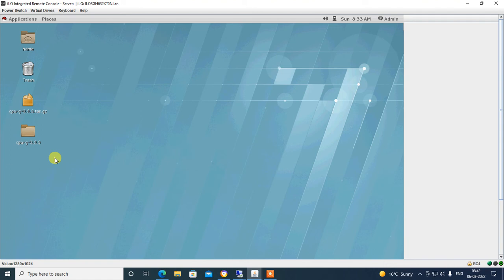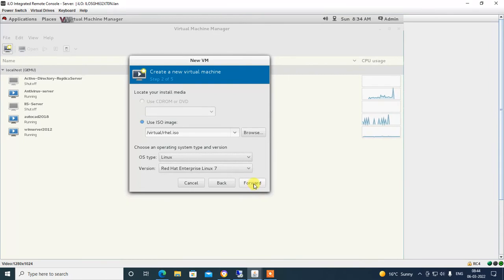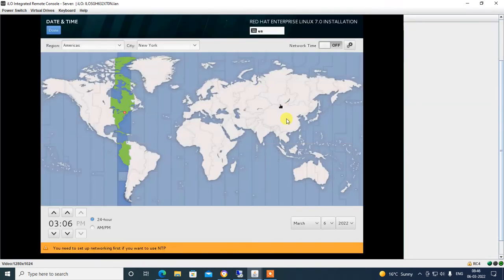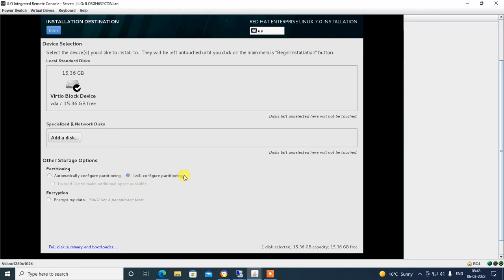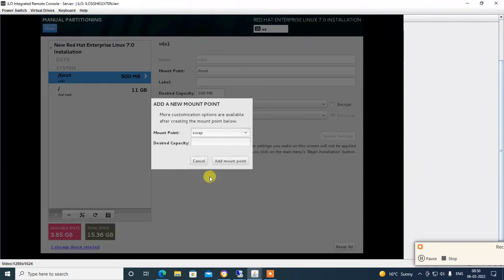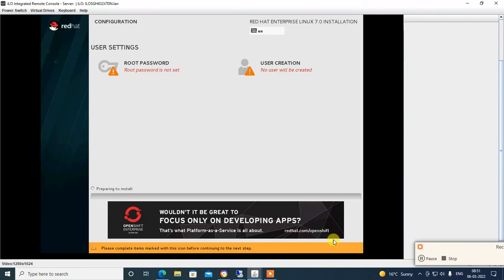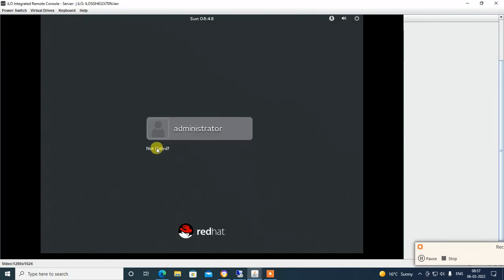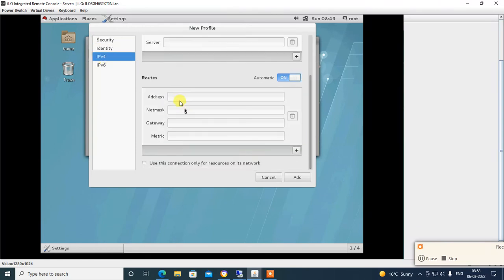How to Install Red Hat Enterprise Linux 7 (RHEL7) - Step by Step Installation |How to install RHEL 7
Hi guys,

This video shows you How to Install Red Hat Enterprise Linux 7 (RHEL7) - Step by Step Installation.
Red Hat Enterprise Linux Installation Guide for Intel and AMD 32-bit and 64-bit systems, watch the step by step detailed installation guide for learning how to install redhat linux 7